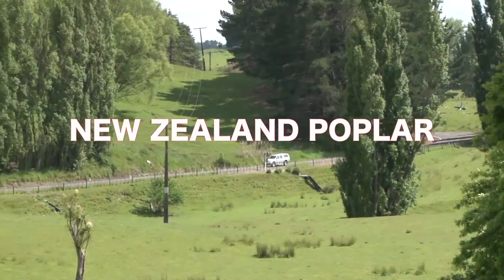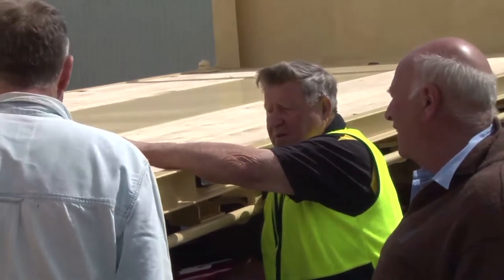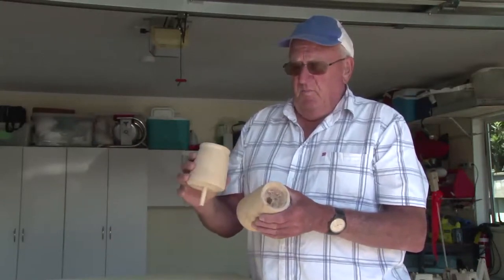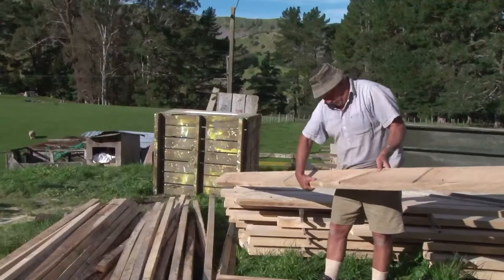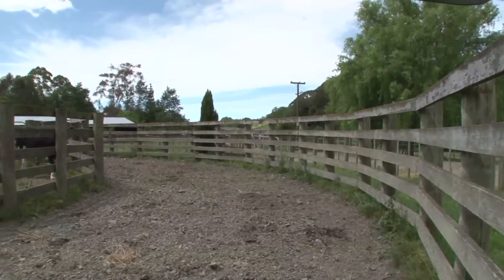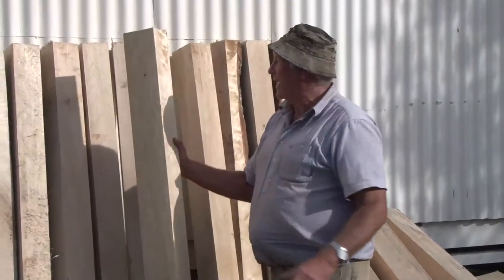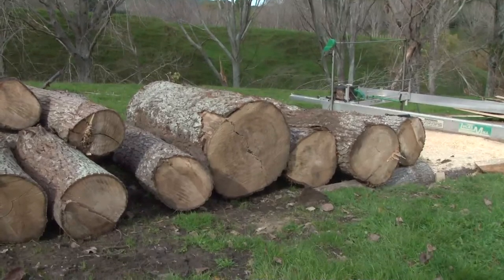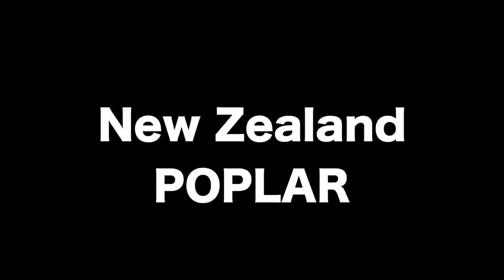New Zealand poplar farm milling - the full length video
Combination of all eleven videos on milling poplar trees on the farm and what you can use the wood for